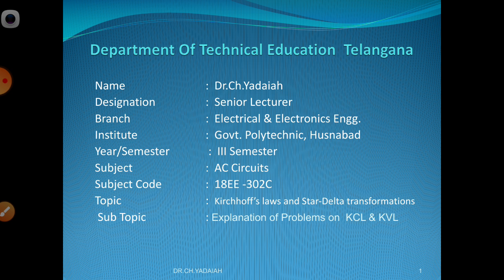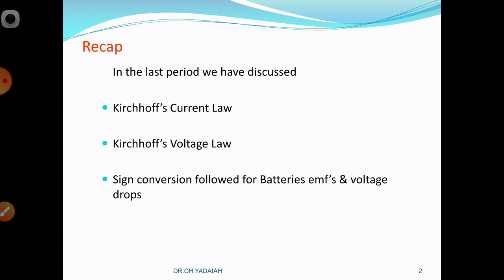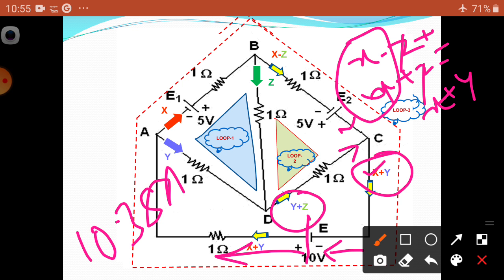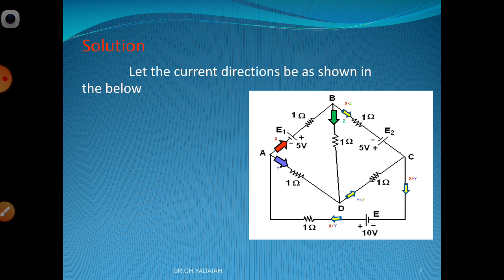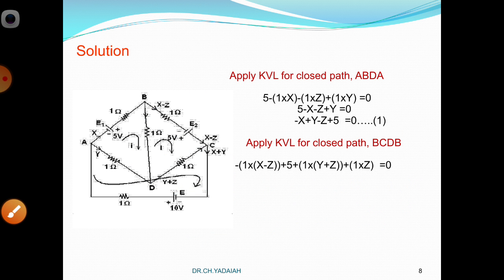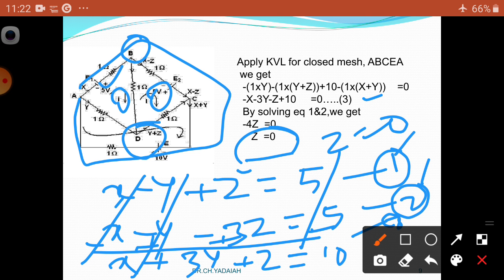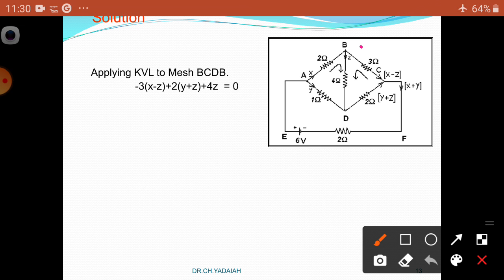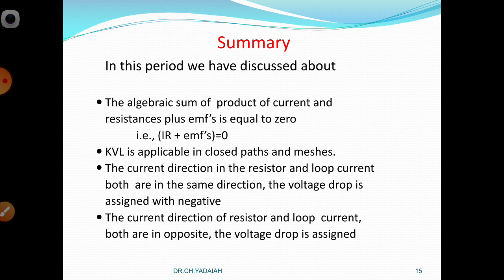Kirchhoff Laws based problems explanation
Simple problems on Kirchhoffs laws for diploma students